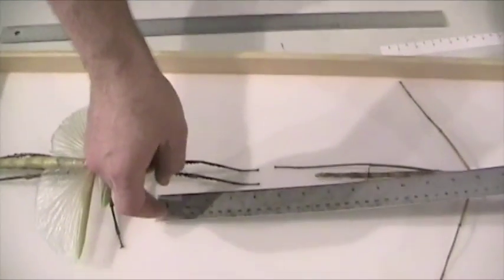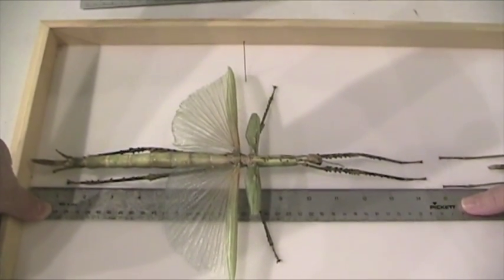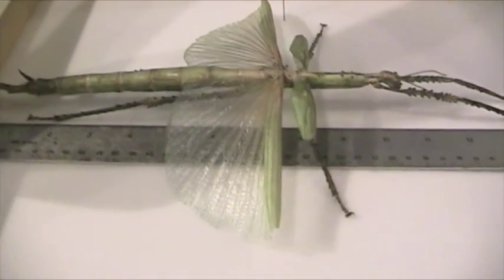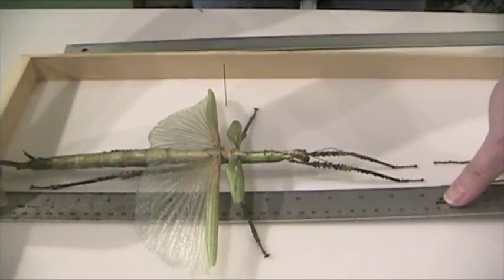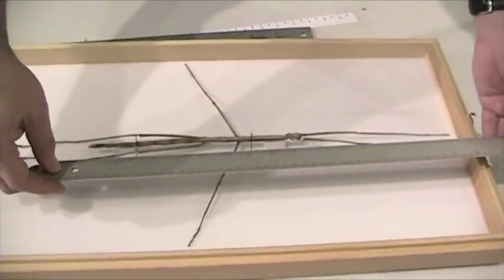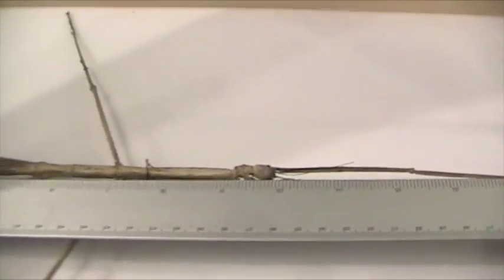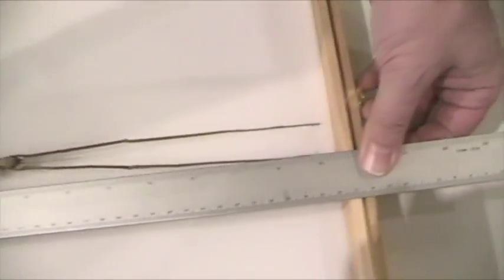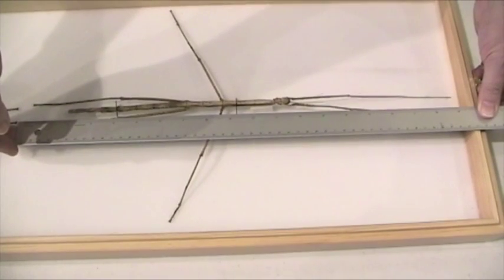GIANT STICK INSECTS MEASURED BY OLIVER GREER!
Here are two of the world's biggest stick insects, Eurycnema goliath from Papua New Guinea and Pharnacia serratipes from Malaysia. Measuring these was tricky.

I bought the unmounted Eurycnema goliath in 2000 from Chuck Ianni

I bought the Pharnacia serratipes from a store in Santa Fe called Axis Mundi in 1997.

Again, I have been collecting and researching for 35 years, since I was 10 years old, and I have never ever seen a picture or video with Pharnacia and Eurycnema together.

Also, these are the largest specimens of each species that I have been able to find during 16 years of purchasing specimens from various dealers around the world.

Videography by Jesse Bartlett
Edited by Tess Salazar